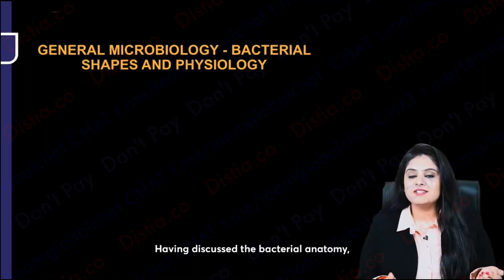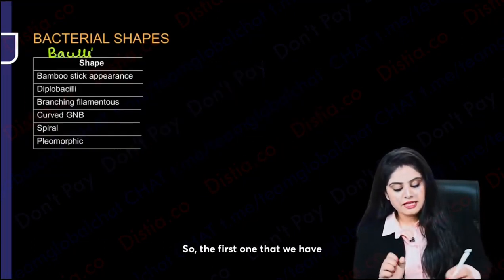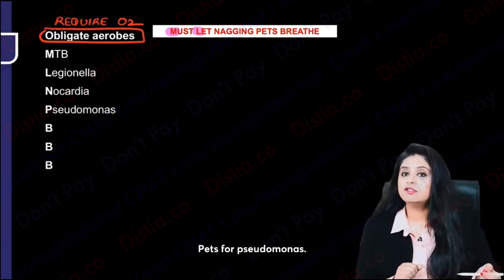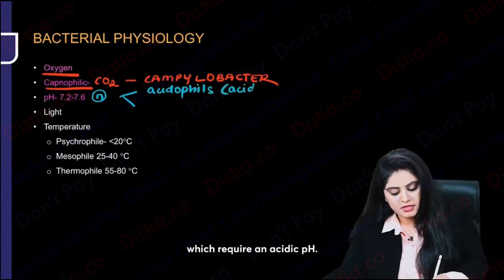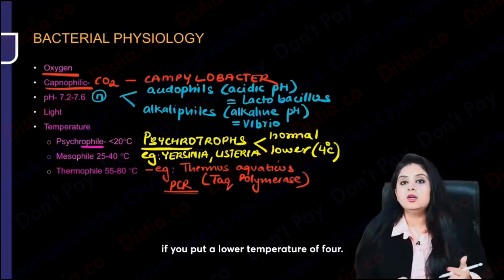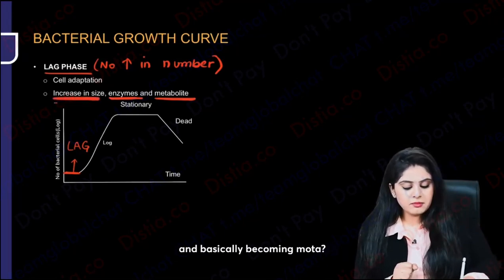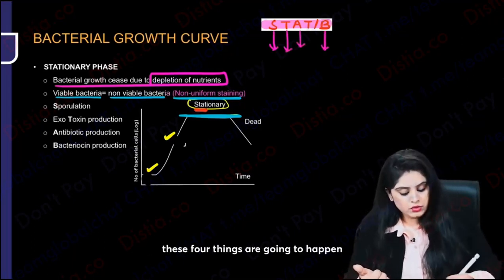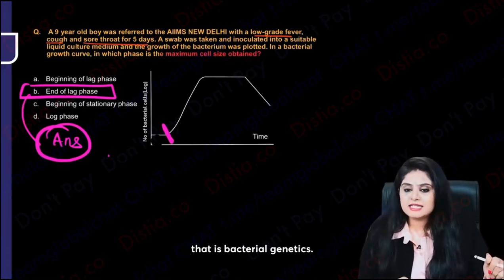bacteria physiology and shape